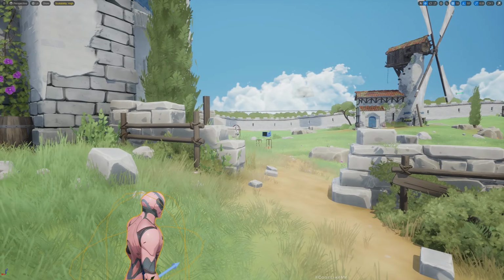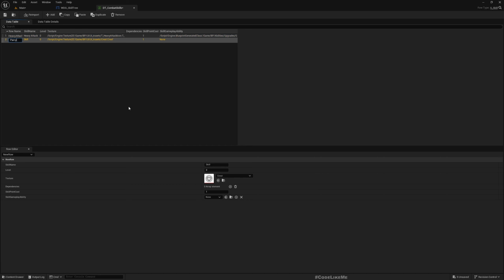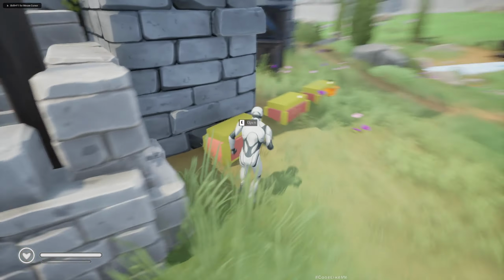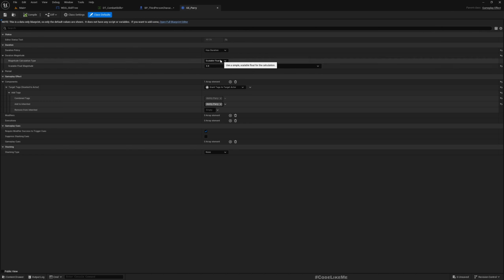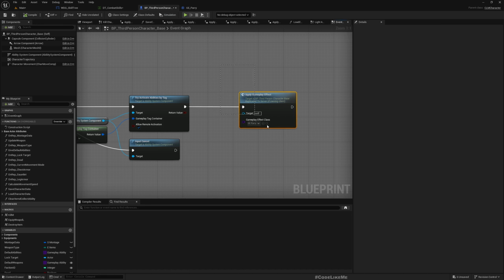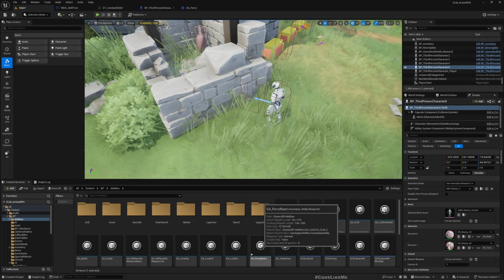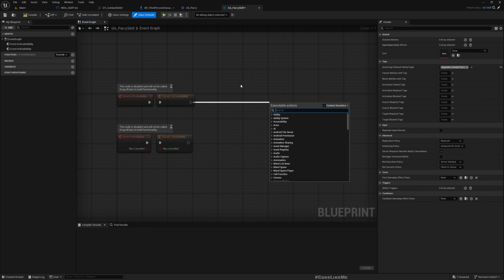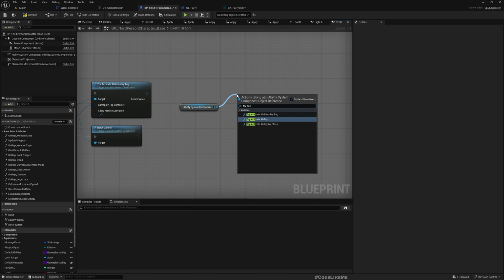Unreal Engine 5 - Skill Tree System - Parry Attacks As a Skill - Action RPG #172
This is the 172nd episode of the new tutorial series on Action RPG game using Gameplay Ability System. Here we are going to add parry skill to the skill tree. So the player can activate the parry skill and will be able to parry enemy sword attacks by timely blocking.